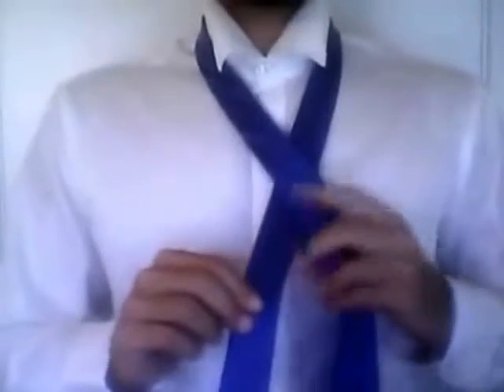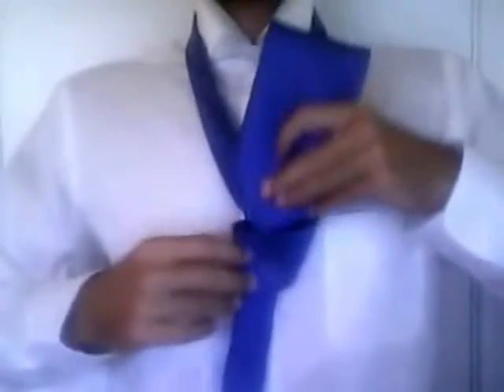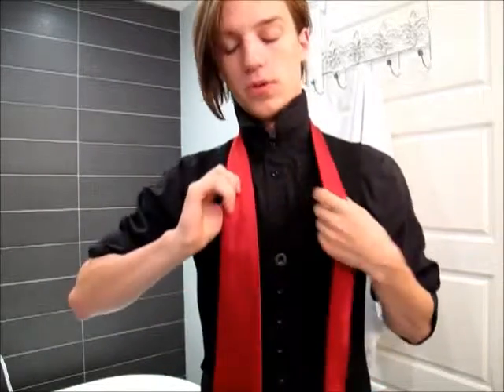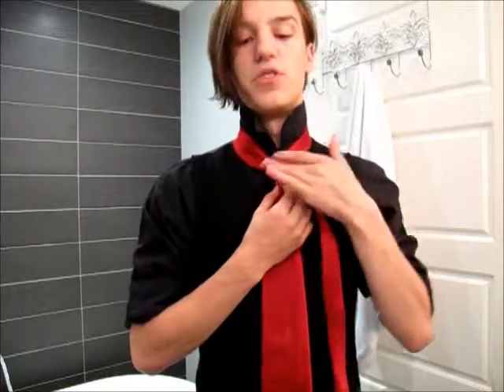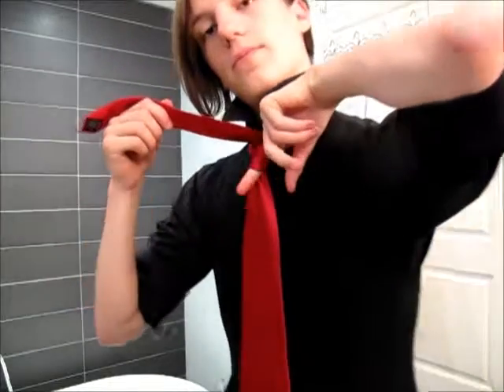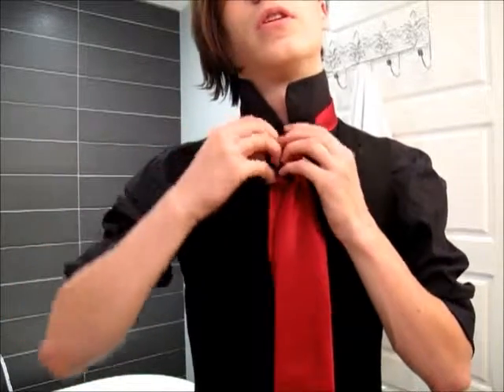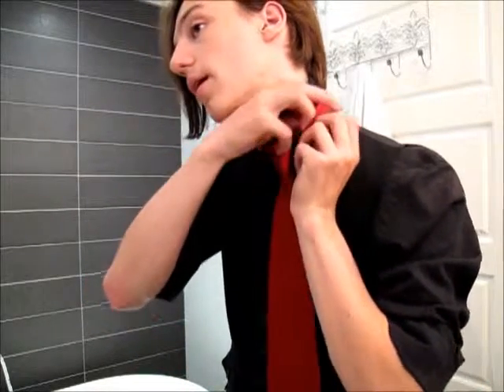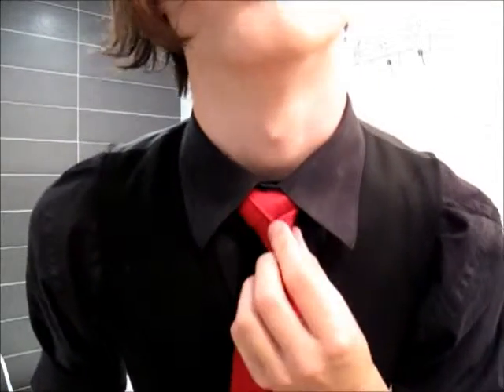How to tie a tie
This is TWO separate videos showing how to tie a tie. Not all knots are created equal. Size, symmetry and shape can vary greatly from knot to knot and all should be taken into consideration. Thick ties often necessitate the use of smaller knots like the Four-in-Hand or the Simple knot. Thin ties generally benefit from larger knots like the Pratt or Windsor. Every knot has a distinct character.